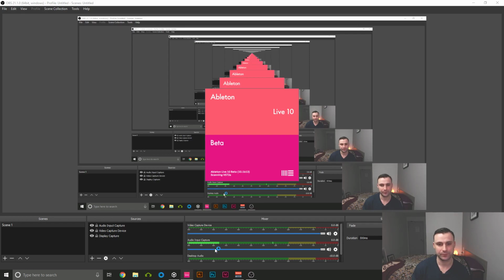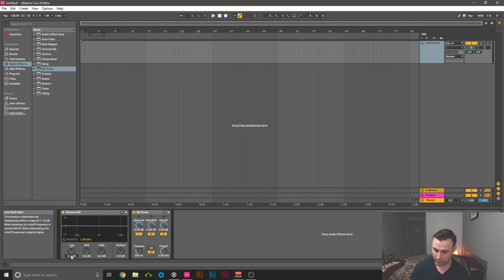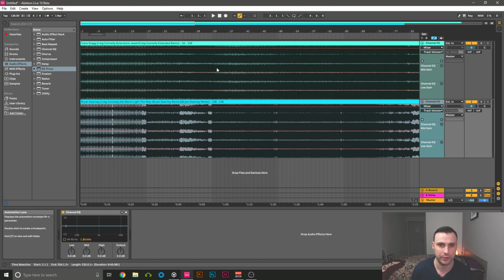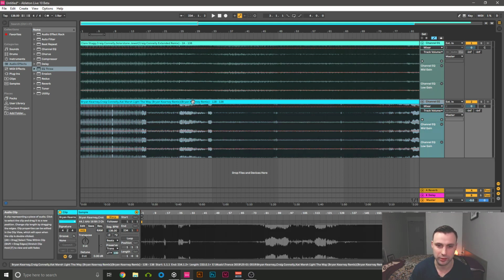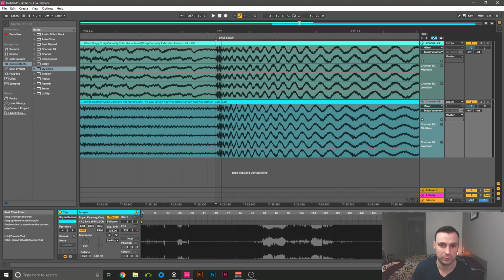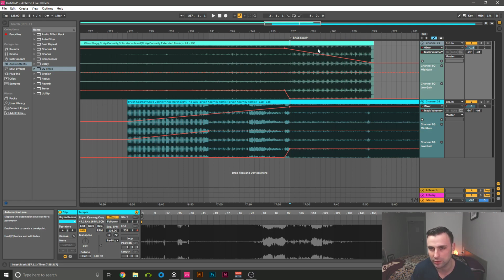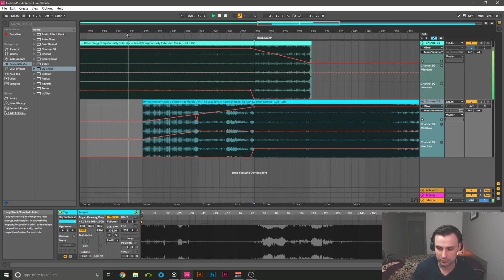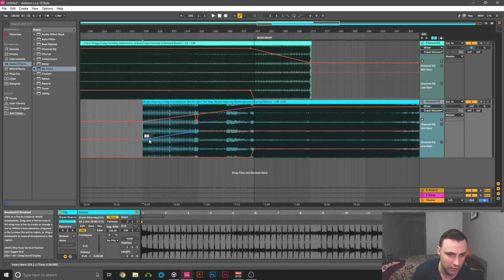Ableton Live 10 Beta | How To Construct A DJ Mix Using Arrangement And Automation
Ableton Live 10 Beta.
How To Construct A DJ Mix Using Arrangement And Automation.

This video covers:
- Setting up a project in Ableton for a DJ Mix
- Adding automation lanes to a channel
- Warping tracks
- Arranging tracks in time
- Automating parameters
- Comparison between EQ Three and Channel EG
- Inserting shapes
- Editing breakpoint values

01. Jewel (Craig Connelly Extended Remix) - Clare Stagg, Craig Connelly, Solarstone [Black Hole Recordings]
02. Light The Way (Bryan Kearney Remix) - Bryan Kearney, Craig Connelly, Kat Marsh [Kearnage Recordings]

The inspiration for this video:
Adam Ellis - How to emulate a DJ mix in Ableton Live using warping and automation.

Armin van Buuren - Track selection, and Mix Composition using Mixed in Key, and Rekordbox.
As well as Mixing and Mashing Up a DJ Mix for his ASOT End Of Year Mix using warping and automation.

DJ Ravine - Reviewing and Showcasing the new Ableton Live Beta Updates and Features.